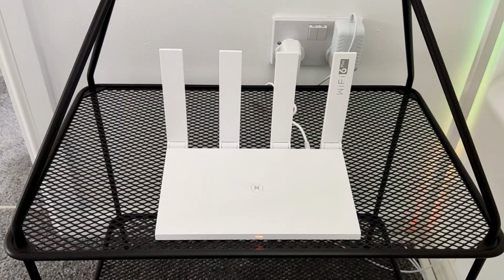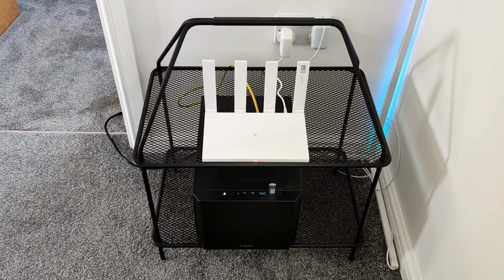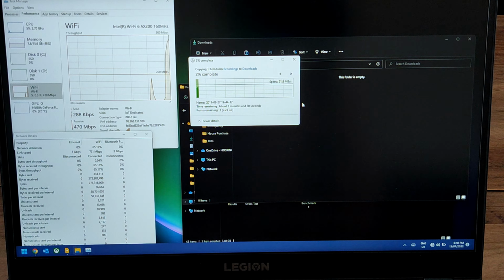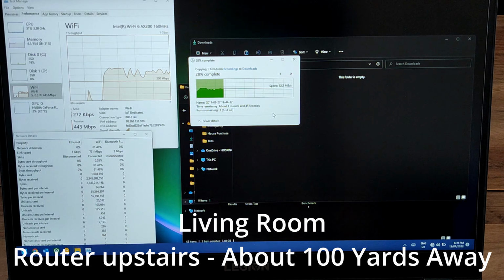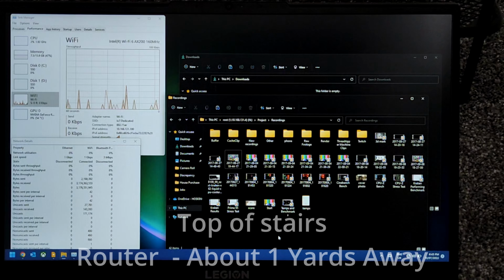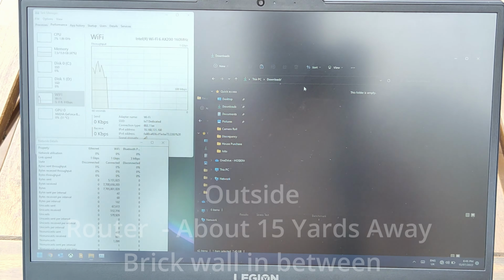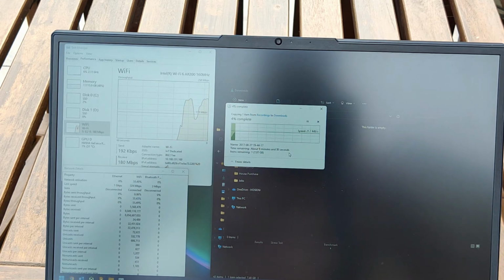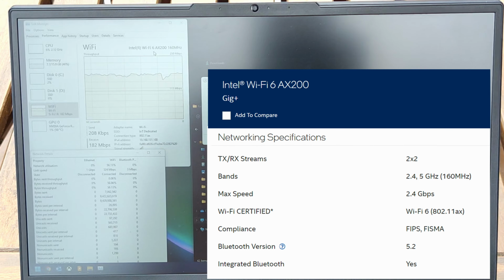Prime Day - Wifi 6 bargain - AX3000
Grab yourself a bargain today in the final day of amazon prime day, this router is on sale for £25, get Wifi 6 on the cheap.

00:00 - Intro
00:30 - What's in the box #1
01:21 - What's in the box #2 - Router
02:45 - Unboxing
04:41 - Location Location Location
05:13 - Router Setup
05:54 - Test Methodology
06:21 - Test 1 - Living room
08:05 - Test 2 - At the router
09:04 - Test 3 - Outside